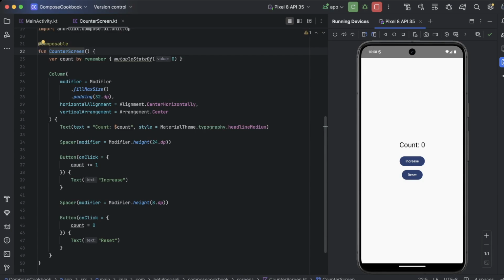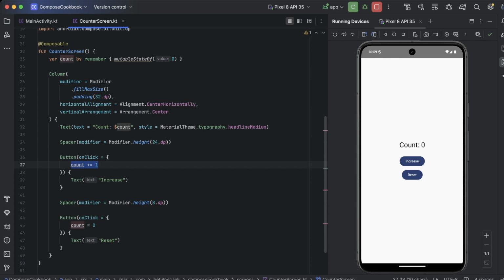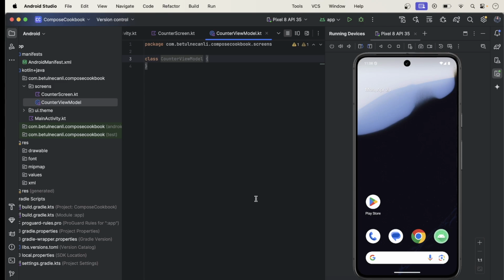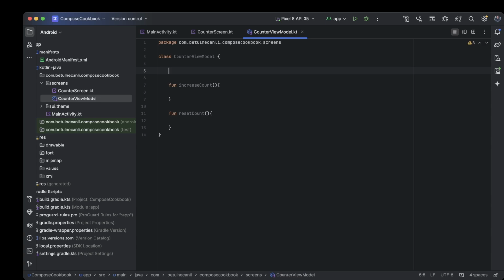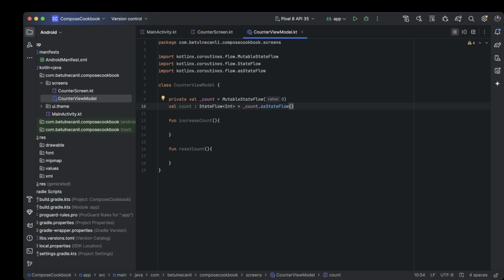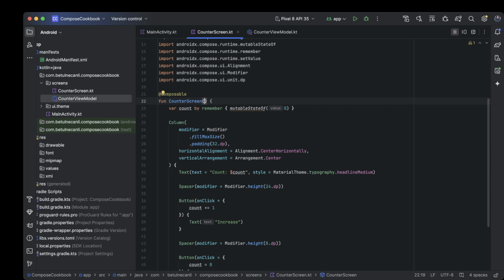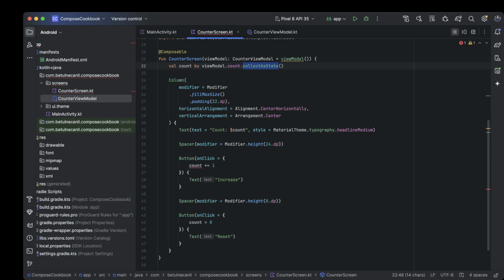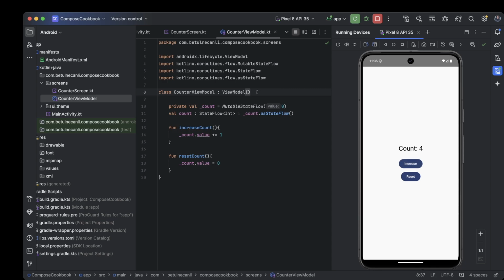ViewModel in Compose